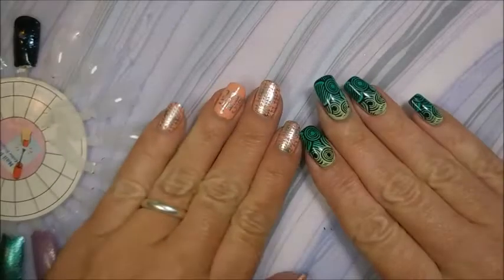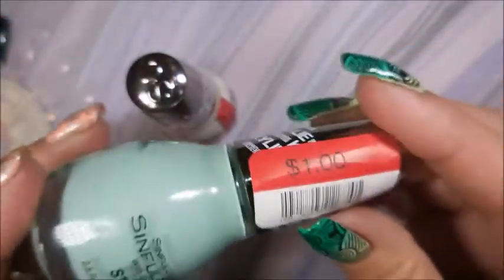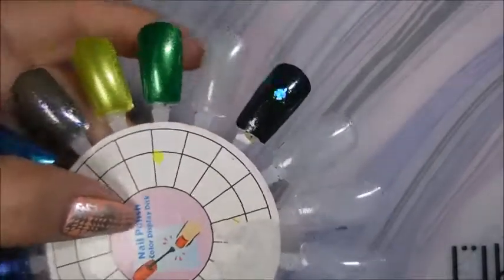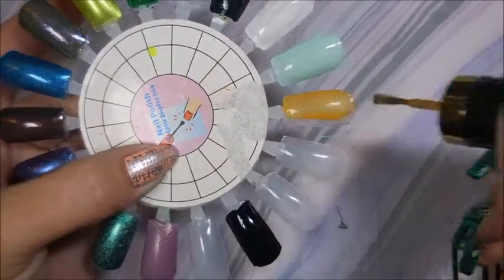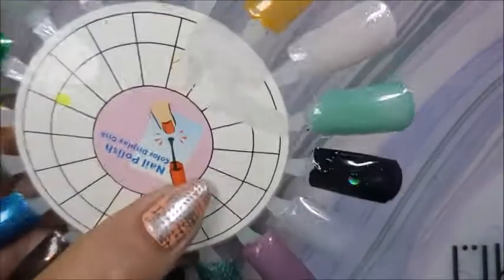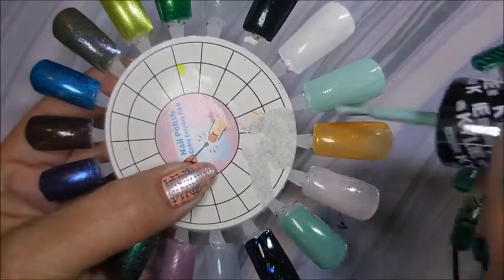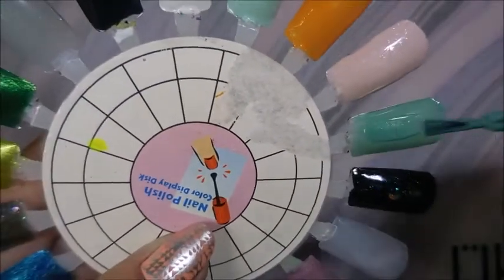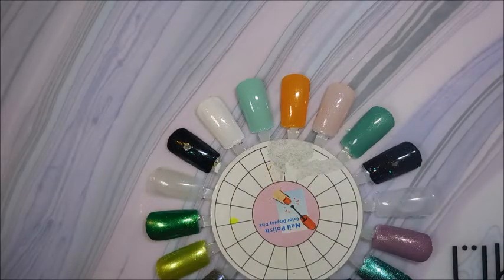Big Lots Haul with Swatches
Today I will be posting 2 videos. This one is a small haul with swatches and the one that will be posting later tonight is a collaboration with threesixtynailsTV. Tina

Tina

                             Some Of My "Go To" Products:
Cotton Claw (similar to the one I use) $4.99:

Filmed with: Nikon Coolpix S6900
Tri-Pod: LimoStudio 17" Mini Tripod AGG301
Edited with: Windows Live Movie Maker